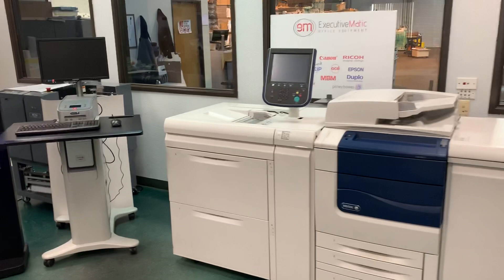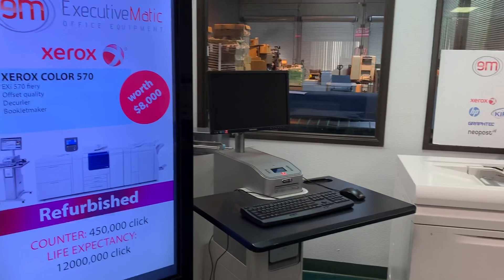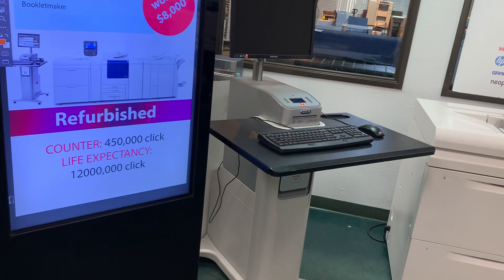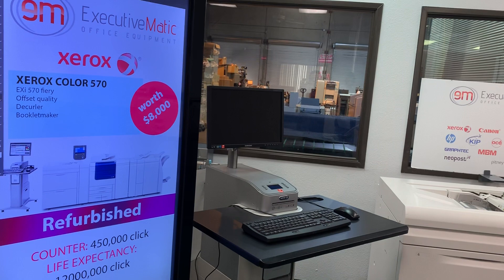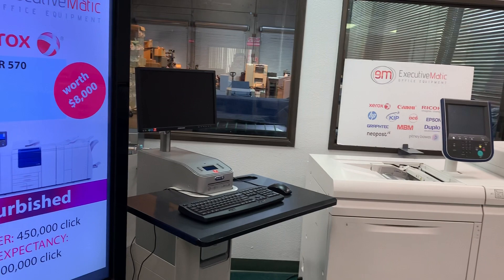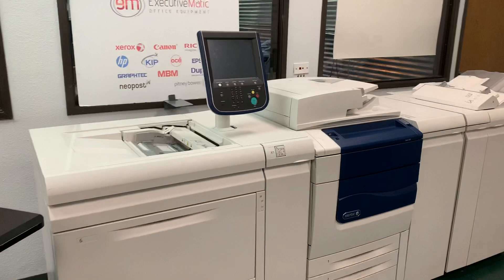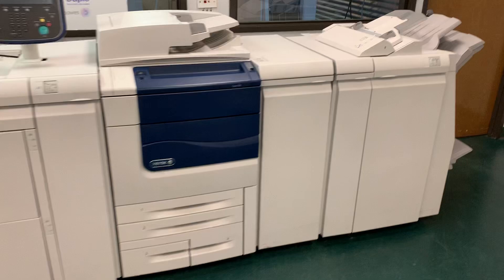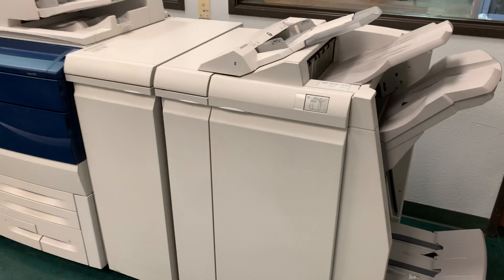Xerox 570, EX fiery, bookletmaker, paper deck